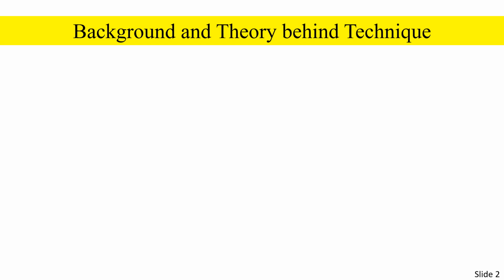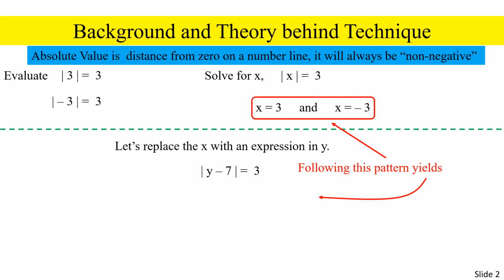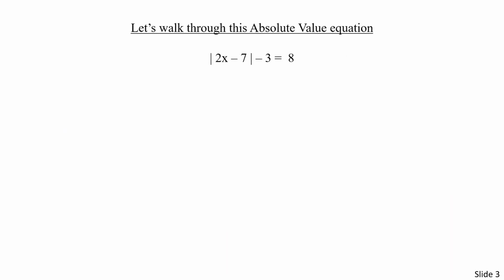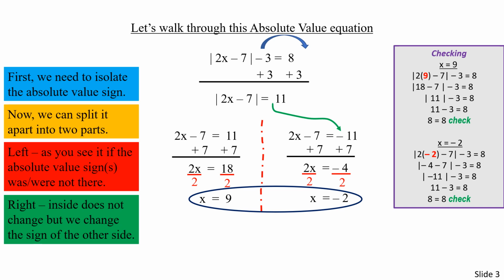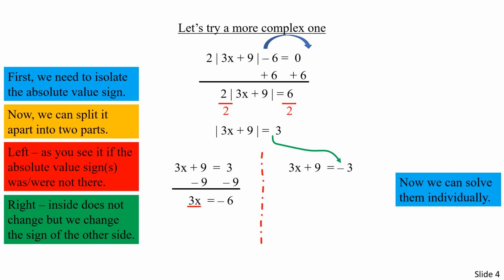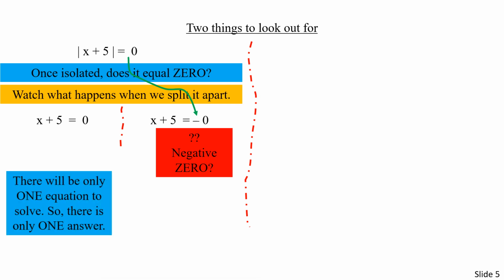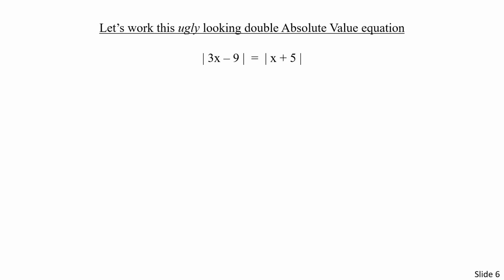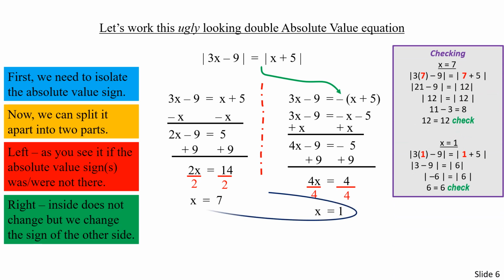Absolute Value Equations